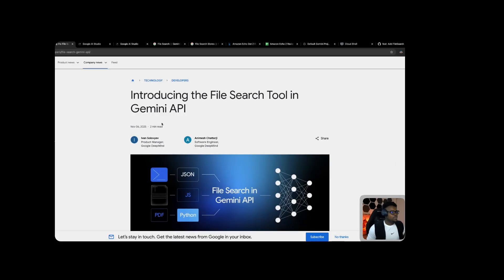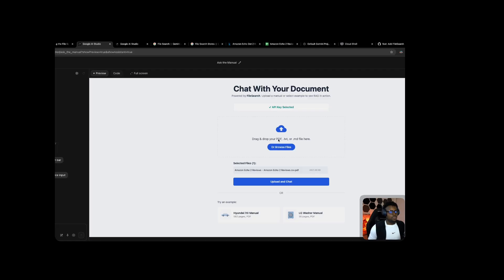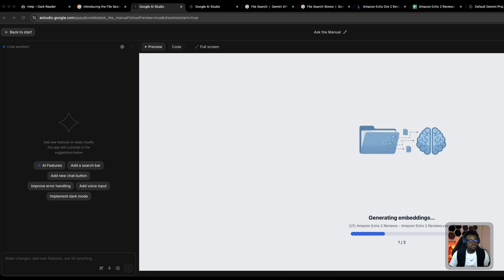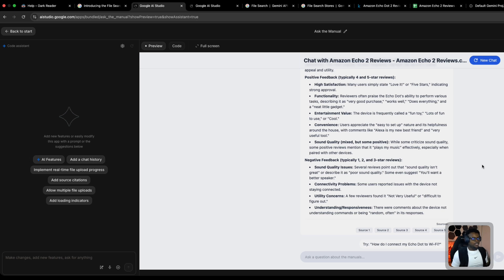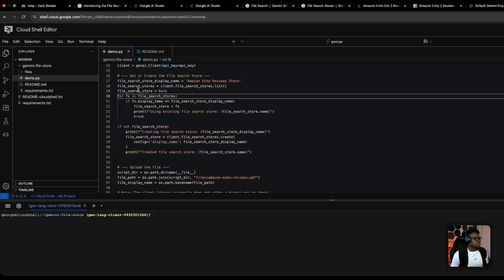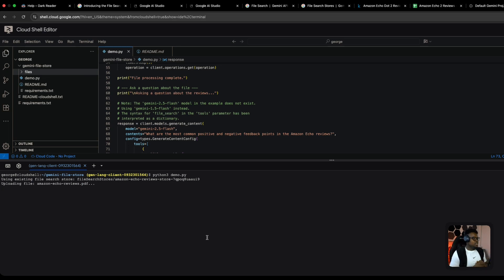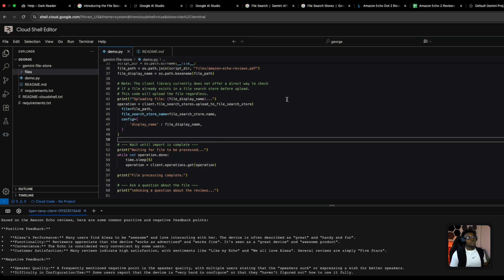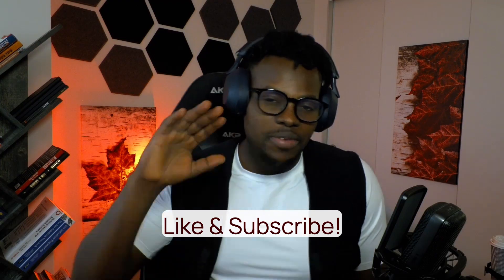Gemini's NEW File Search Tool: RAG Made Simple! (Code Demo)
Stop copy-pasting documents into your prompts! Google just launched the File Search tool for the Gemini API, and it's a complete game-changer for building RAG (Retrieval Augmented Generation) applications.

In this deep-dive tutorial, we explore two powerful ways to use this new feature. First, we test the "Chat With Your Document" template directly in Google AI Studio to see how it works. Then, we jump into the code and show you exactly how to use the Python SDK (google-genai) to:

- Create a permanent File Search Store
- Upload your own documents
- Get grounded, cited answers from your data

We'll explain what RAG and Embeddings are in simple terms and even show you how this new, integrated workflow compares to the traditional (and more complex) data store setup in Google Cloud (Vertex AI).

Timecodes:
00:00 The Problem: Grounding Gemini With Your Data
00:41 What is the Gemini File Search Tool?
00:52 RAG Explained (Retrieval Augmented Generation)
01:11 Demo 1: The AI Studio "Chat With Your Document" UI
02:24 Understanding Embeddings
04:37 Querying the Dataset (AI Studio Demo)
06:20 Demo 2: The Gemini SDK Flow (Python Code)
06:45 Code Walkthrough: Creating a File Search Store
07:45 Code Walkthrough: Querying with the File Search Tool
08:21 Running the Python SDK Demo
10:07 Comparison: The "Old Way" (Vertex AI Data Stores)
11:19 Final Thoughts & Conclusion